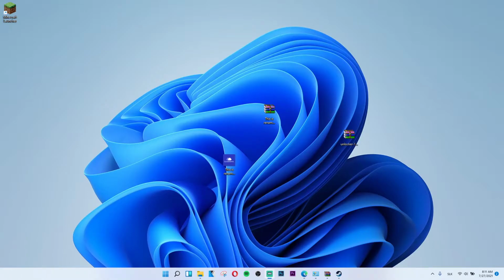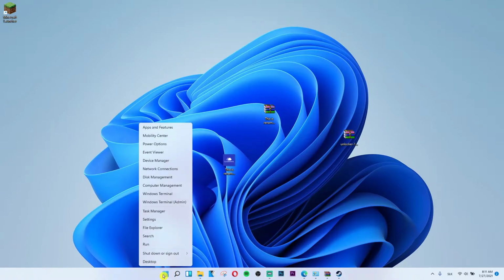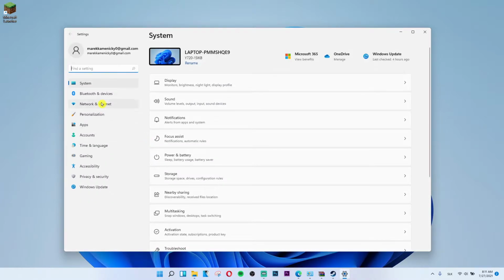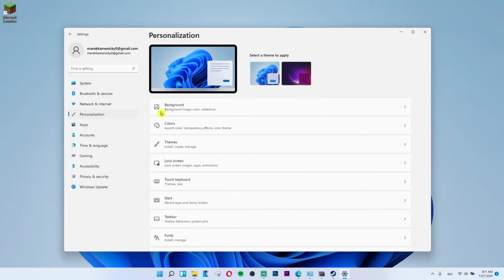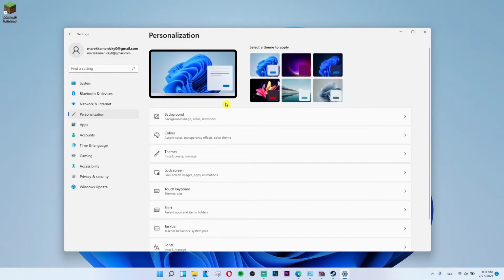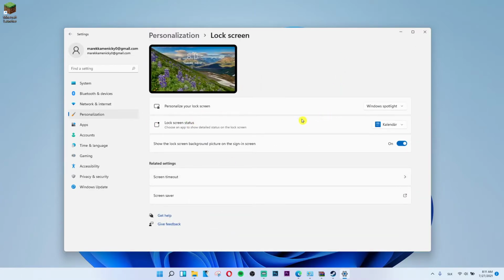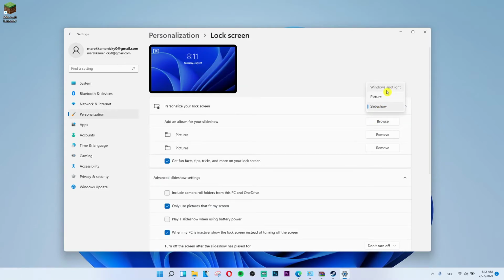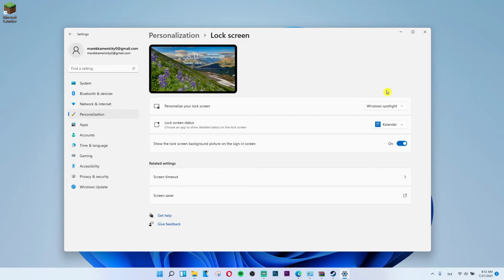How To Change Your Lock Screen In Windows 11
In this video you will find out How To Change Your Lock Screen In Windows 11

GET AMAZING FREE Tools For Your Youtube Channel To Get More Views:
Tubebuddy (For GROWTH on Youtube):